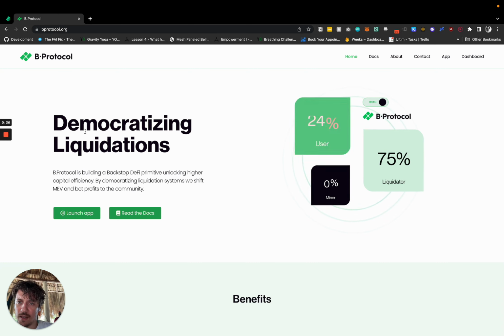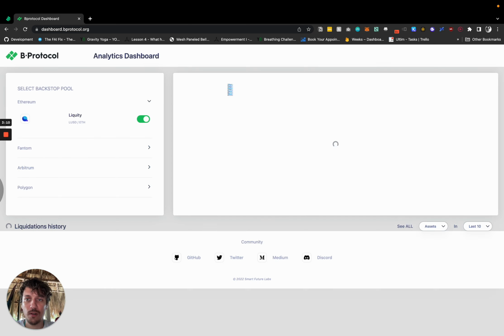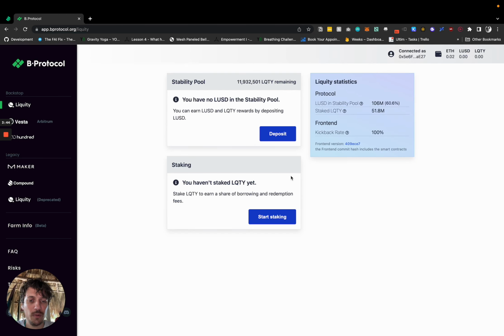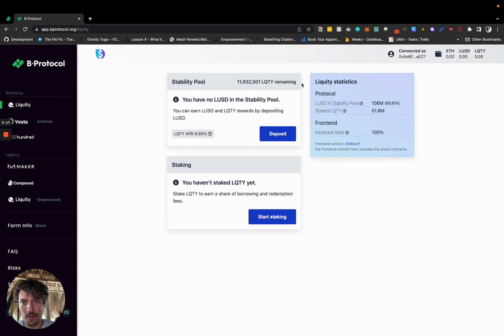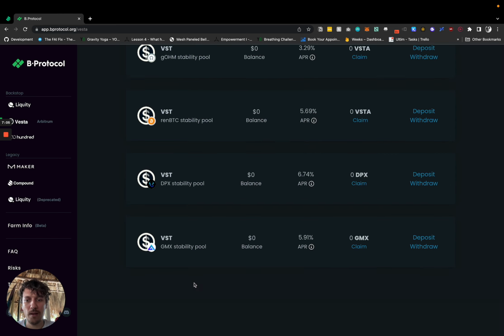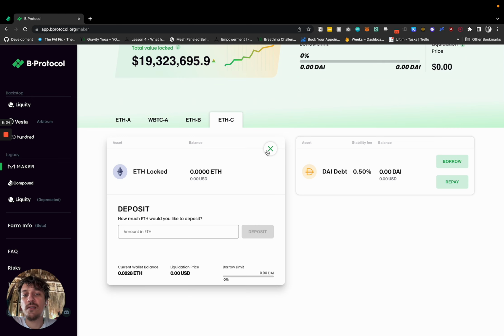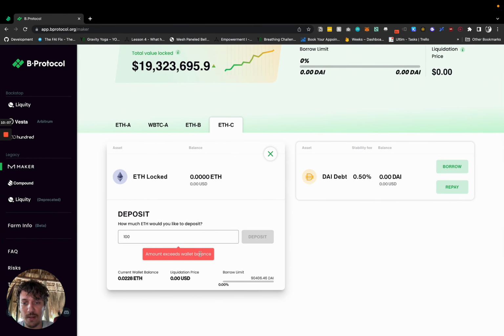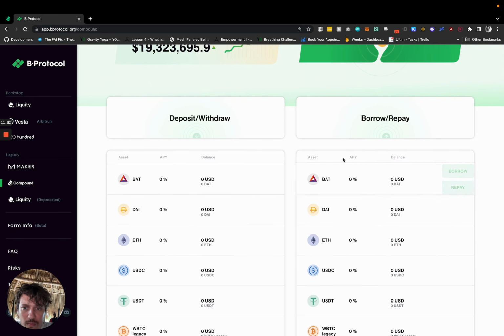B.Protocol | DeFi Design Reviews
In this video I am reviewing the UI and UX design of Jones DAO